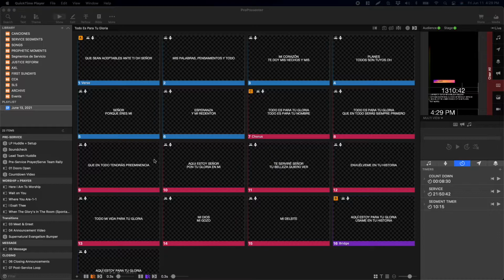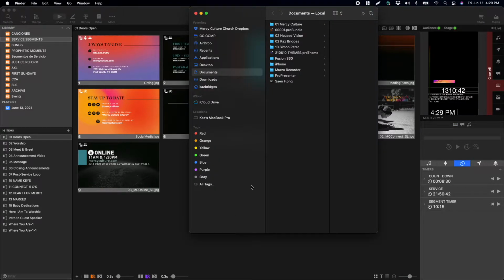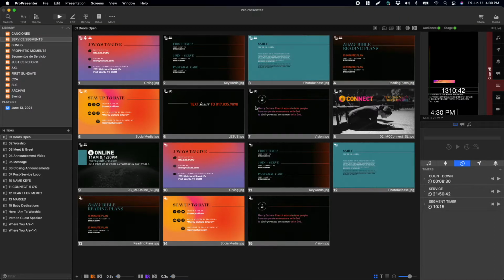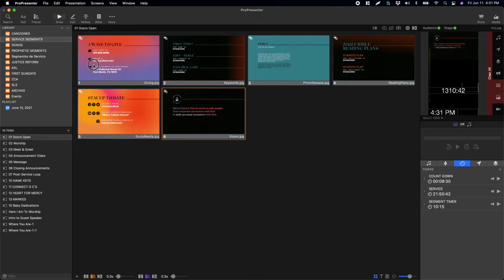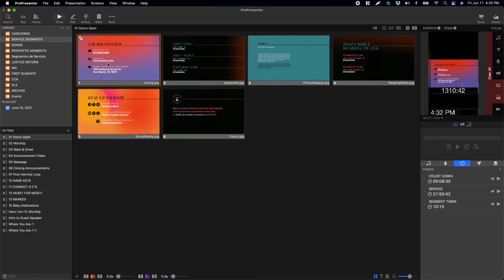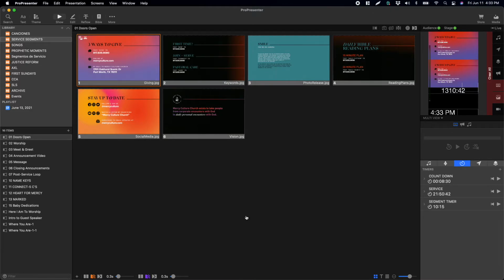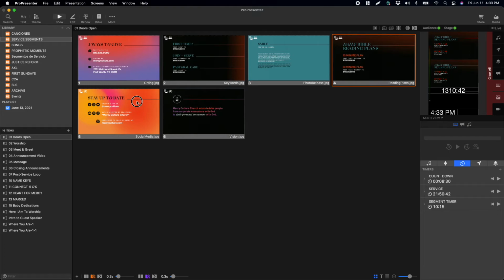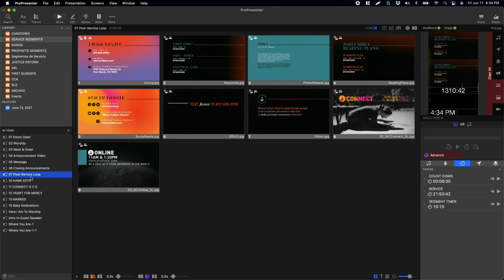02 | Pre/Post Loop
Walking through the setup for the preservice loop, labeled "Doors Open" and the post-service loop, labeled "Post-Service Loop" .